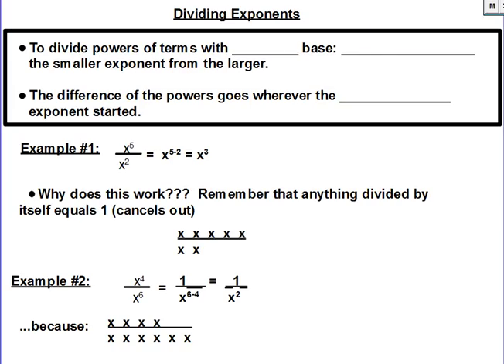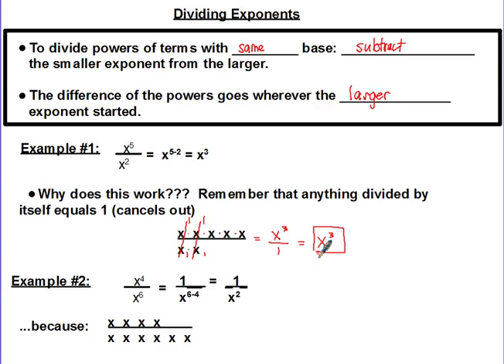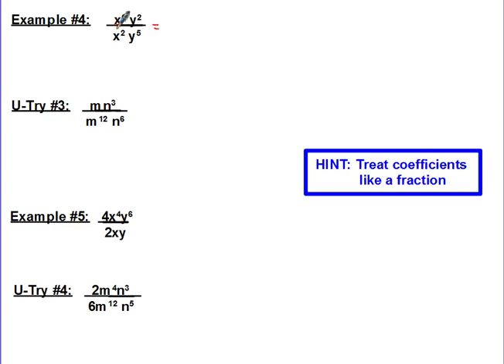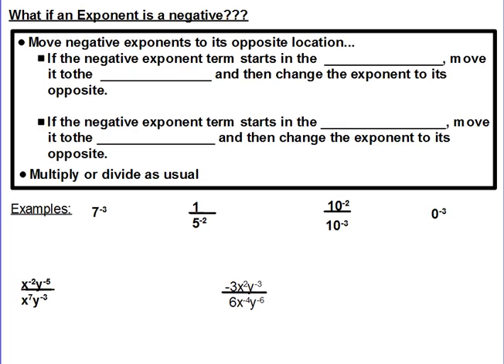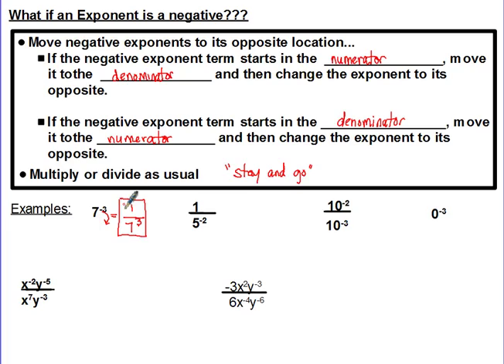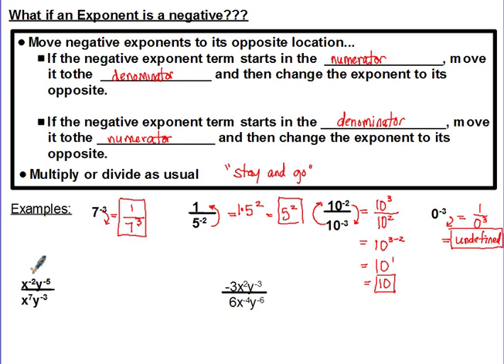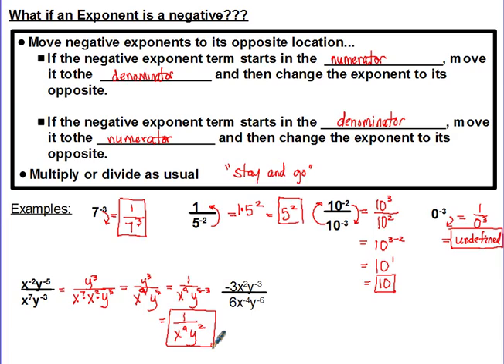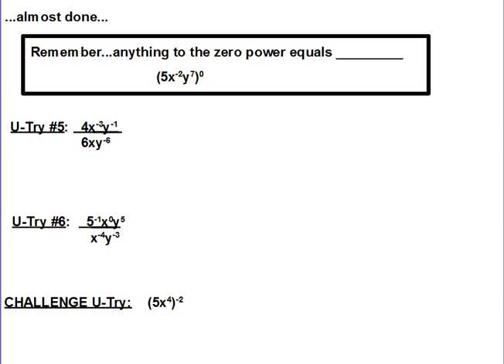Day 52 Exponents Div